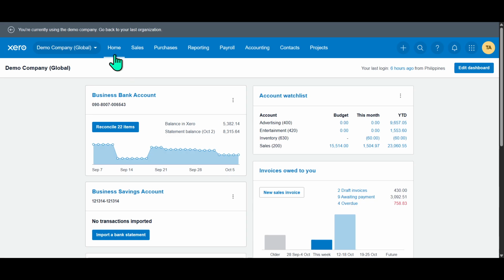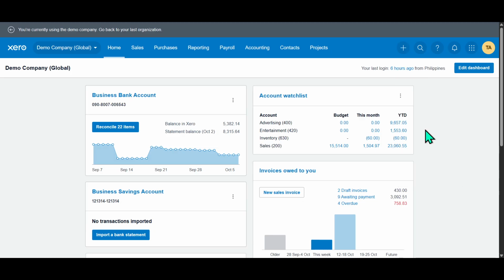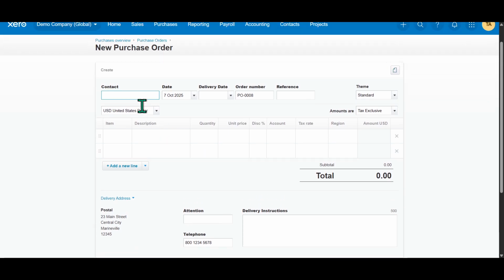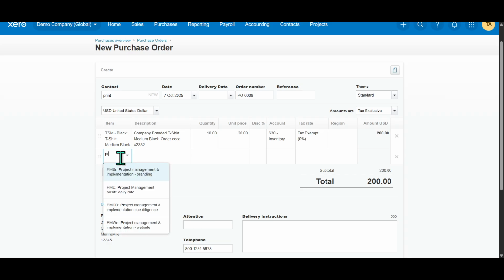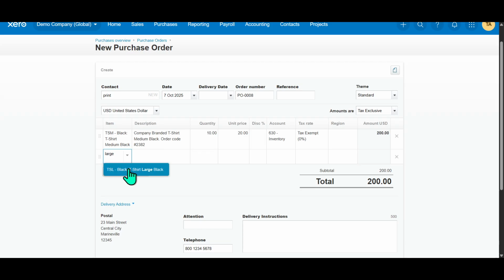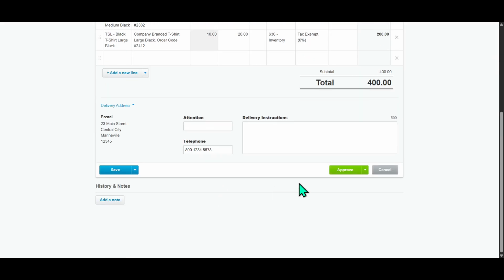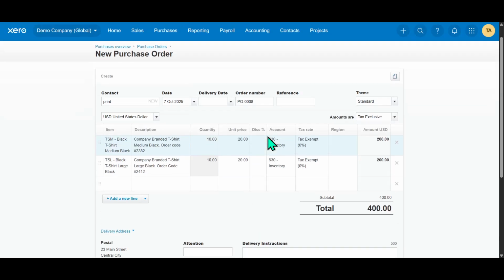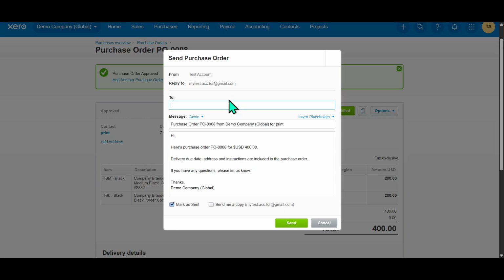How to Send a Purchase Order to Your Supplier with Xero (2025 Tutorial)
Learn how to send a purchase order to your supplier using Xero—create, customize, and email purchase orders directly from your account. This 2025 step-by-step tutorial is perfect for small business owners, bookkeepers, and accountants managing supplier orders in Xero.